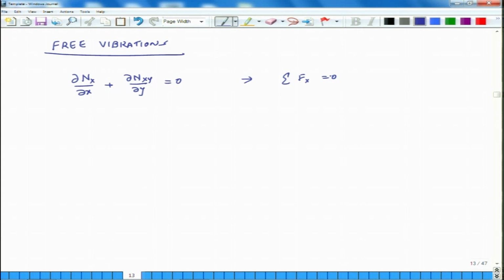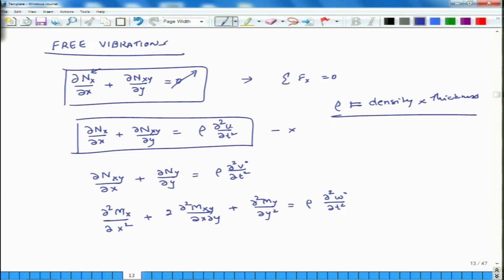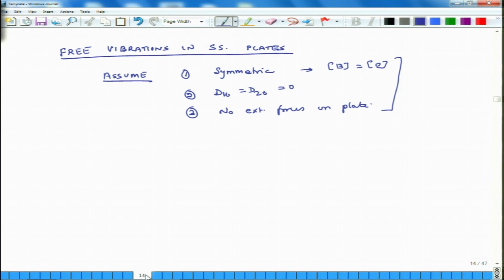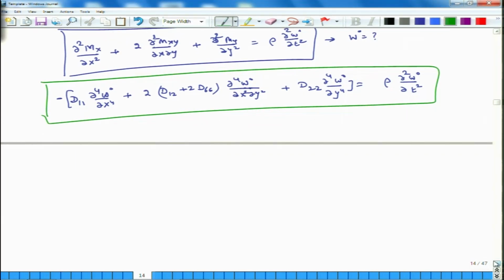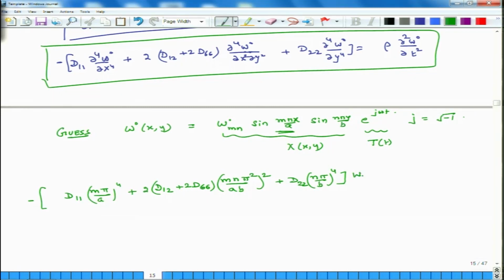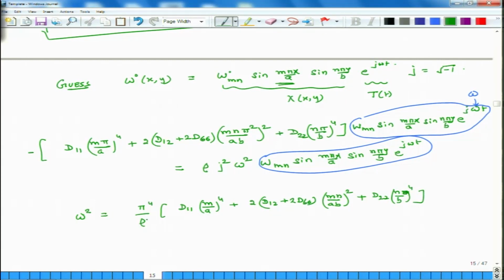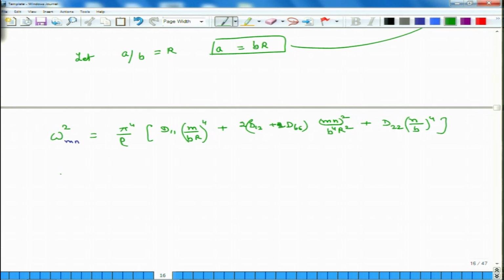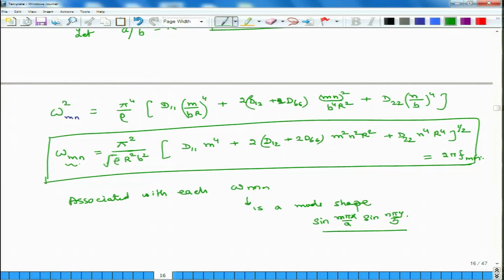noc18-me58 Lec 59-Free Vibration in Composite Plate: Part-I